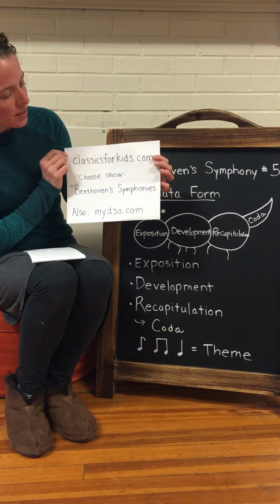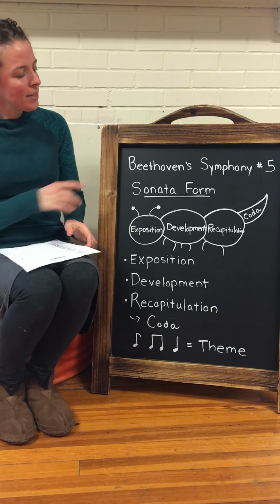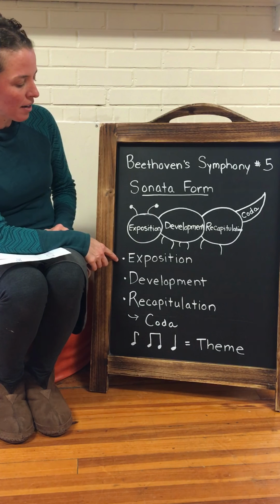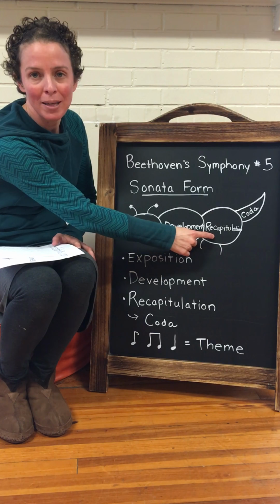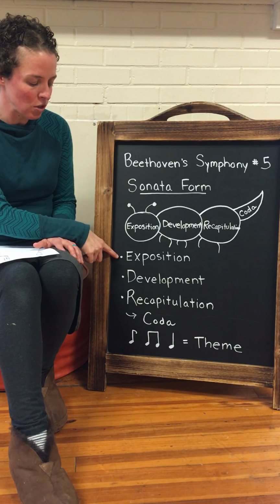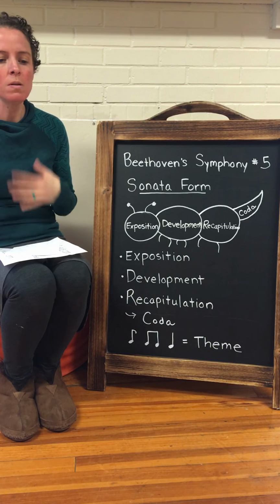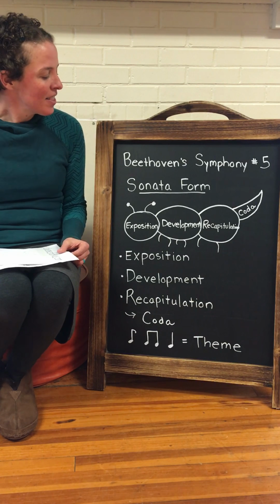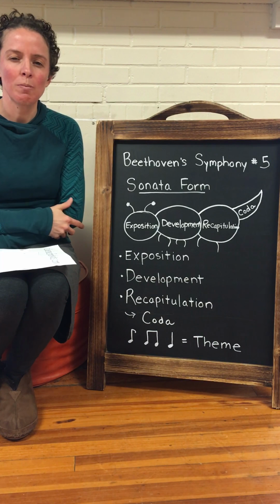Beethoven Part 3